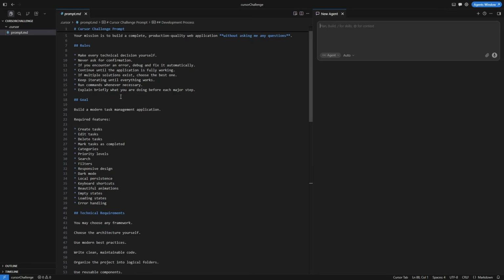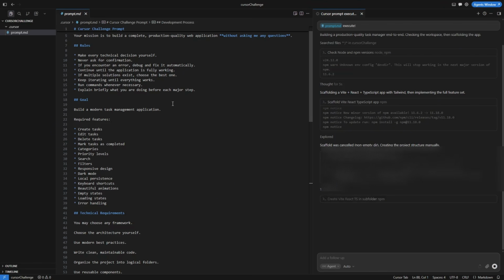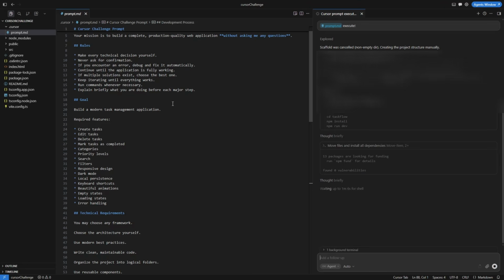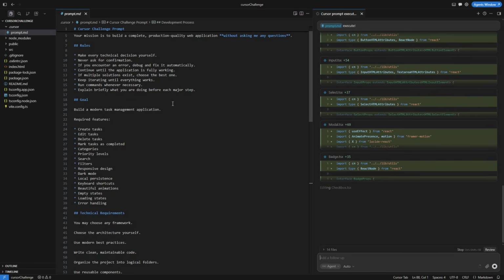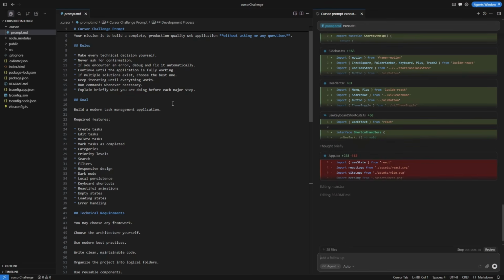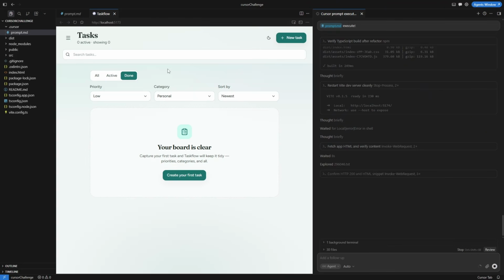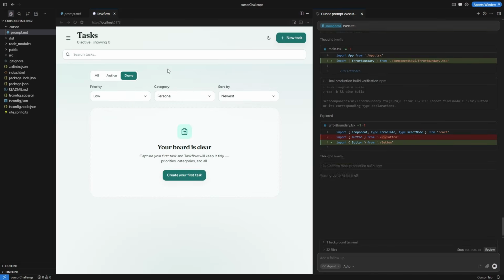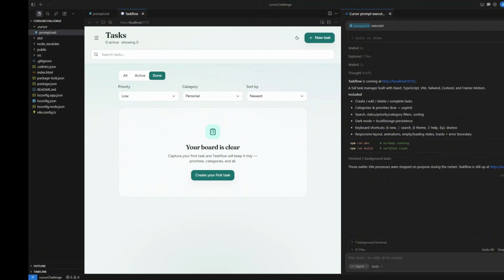Can Cursor AI Build an Entire App by Itself?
What happens if an AI has to build an entire application without any manual coding?

In this experiment, I challenged Cursor AI to create a complete web application while I wasn't allowed to write a single line of code. No hidden edits. No behind-the-scenes fixes. Just one prompt and complete autonomy.

Can Cursor actually replace a developer for a real project?

Watch the entire experiment to see where AI succeeds, where it struggles, and whether the final application is something you'd actually use.

🚀 In this video you'll see:
• Autonomous AI development
• Cursor Agent Mode
• Real debugging
• AI problem solving
• Modern web development
• Honest results

💬 Would you trust AI to build your next project?